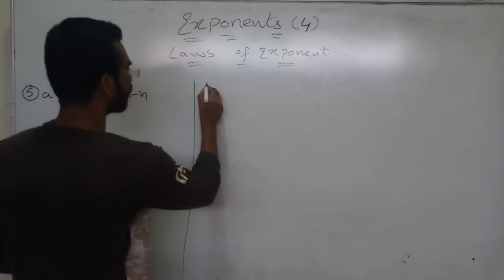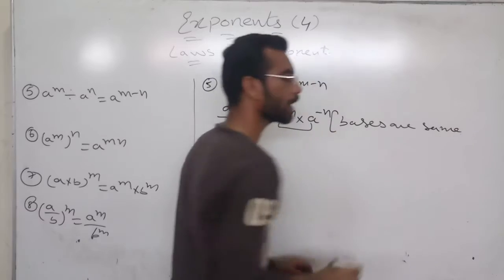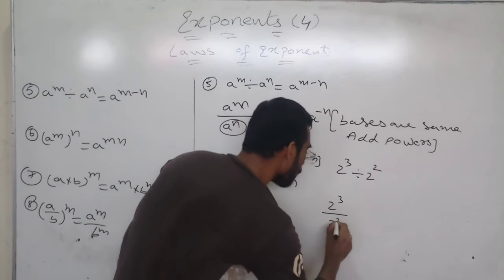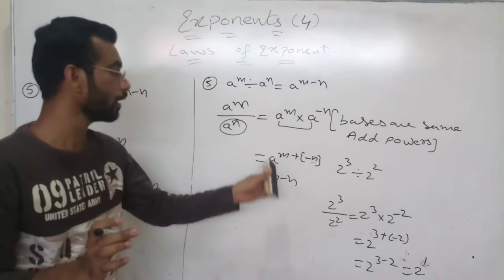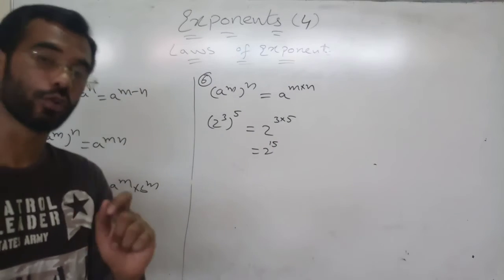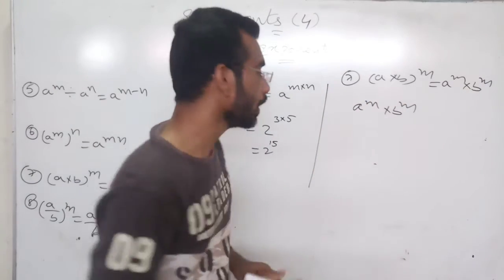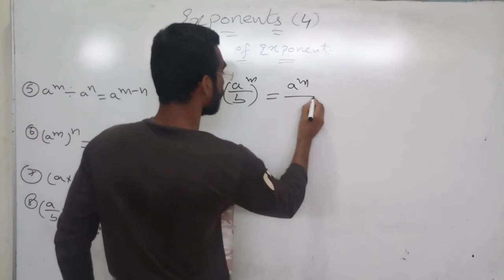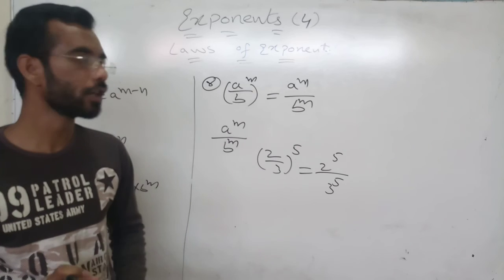Exponents part(4):4 laws